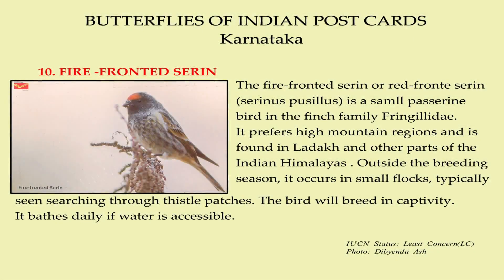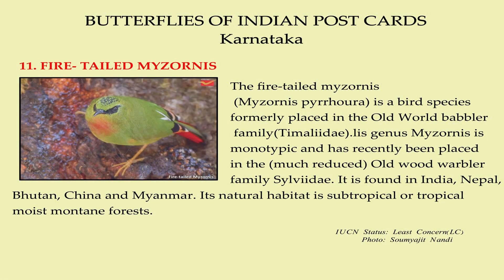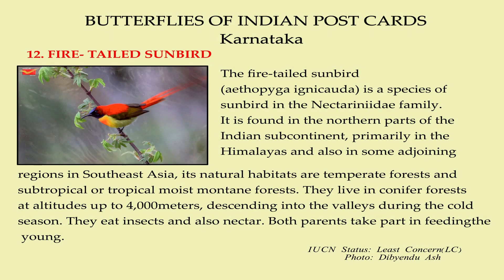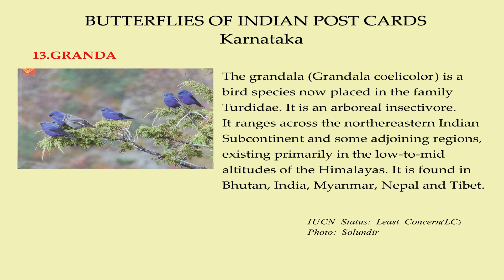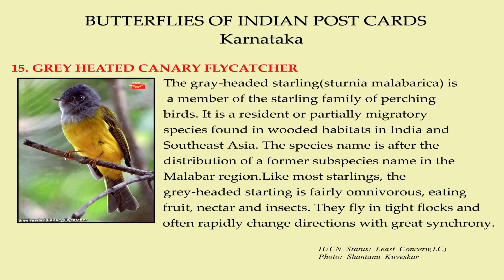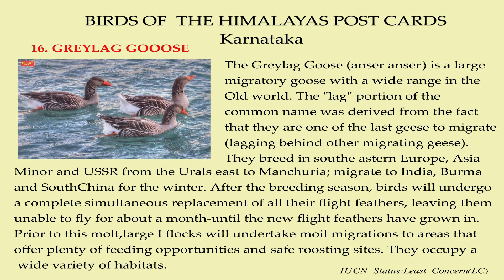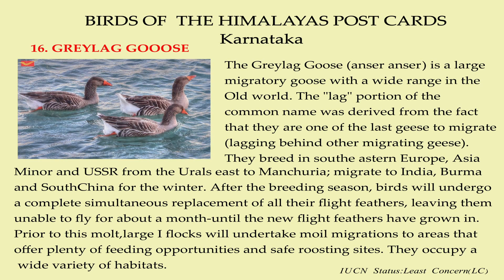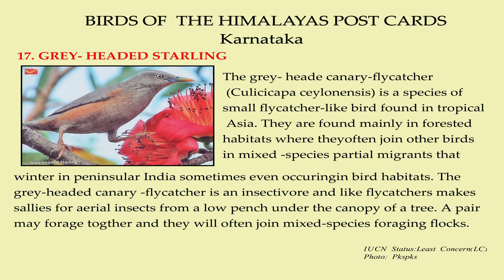BIRDS 2 PART 2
Birds classification